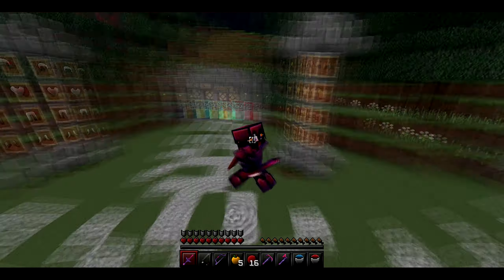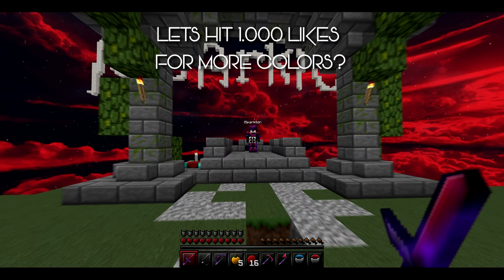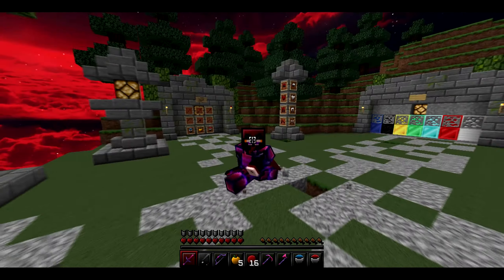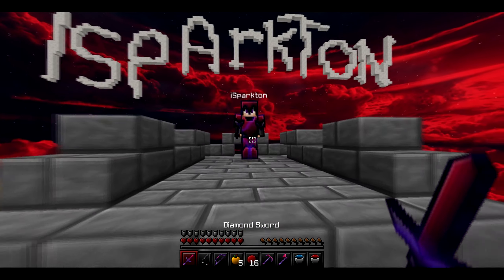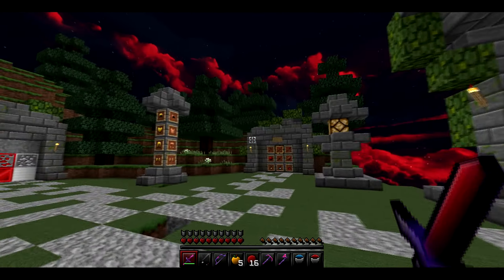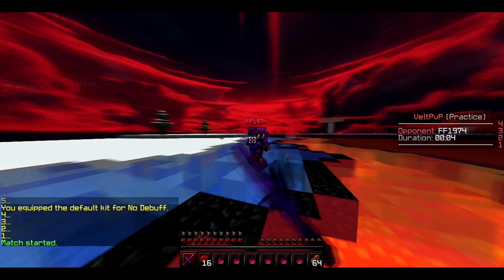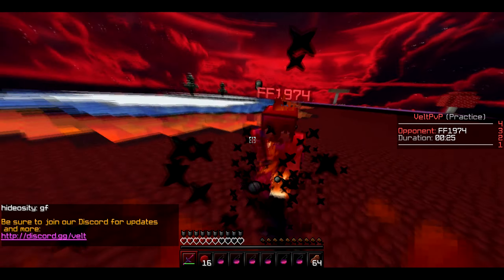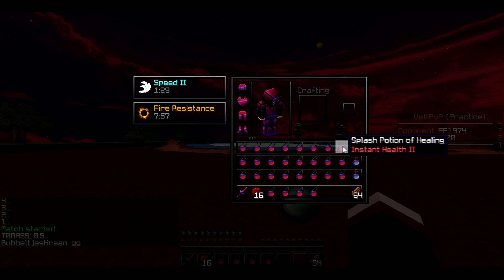My Most Expensive Mistake + Blood [64x] Showcase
🖊️ My Texture Pack Course is officially back!

Enjoy the video! Today I'm doing sort of a "Story time" video where I talk about something that happened in my life. Just to make clear, this video is not to brag about something. I just thought it was a learning experience and good to share with others. :) Hope you liked it and be sure to smash a like for me :D.

Ziblackinggg asked me to possibly make a custom pack so I made Blood 64x. I liked the idea and if you would like to see more color versions then let's try to hit 1.000 likes. ;)

👍 Let's try to hit 1,000 Likes on this video!

📄 Be sure to join my partnered server! -